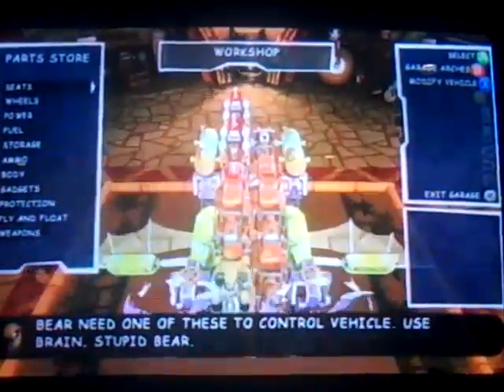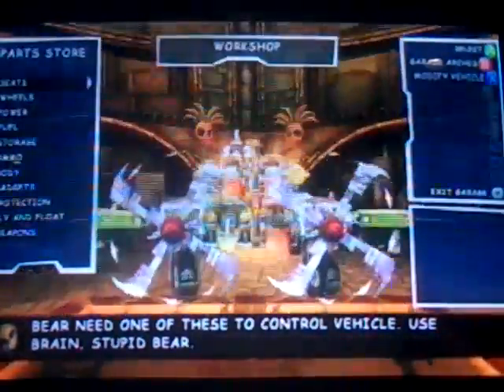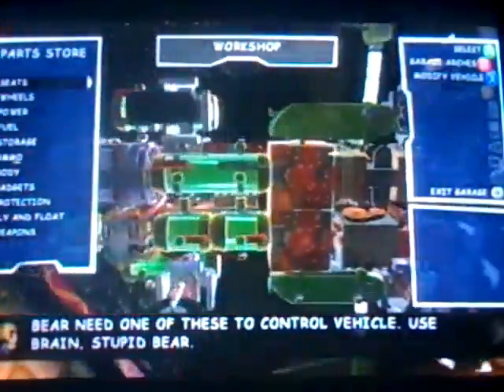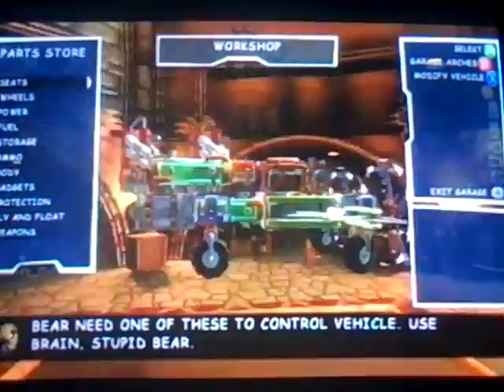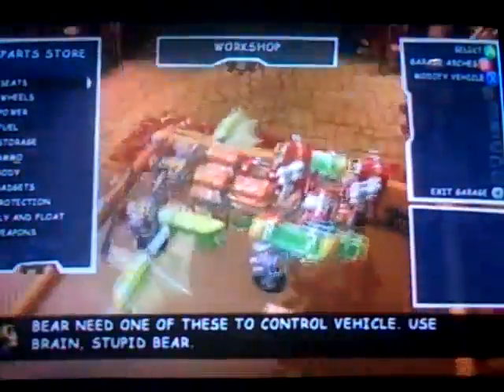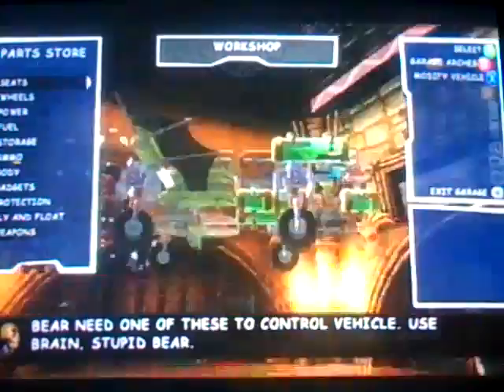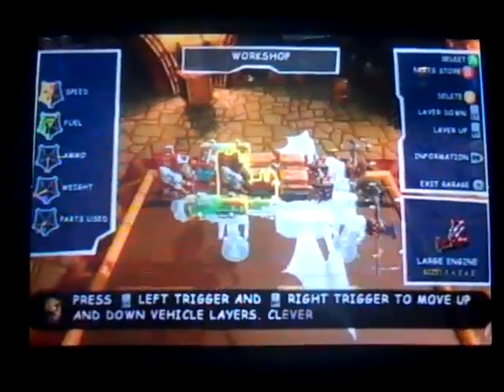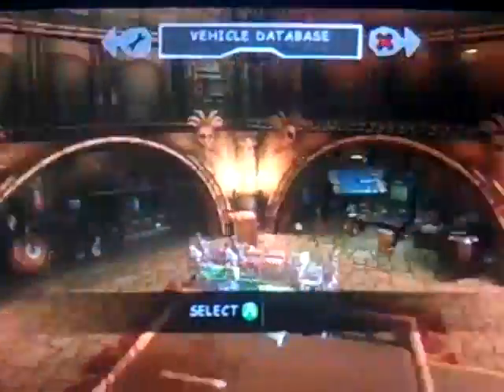Flying Car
My best vehicle by far.